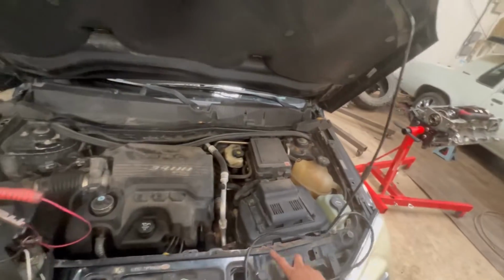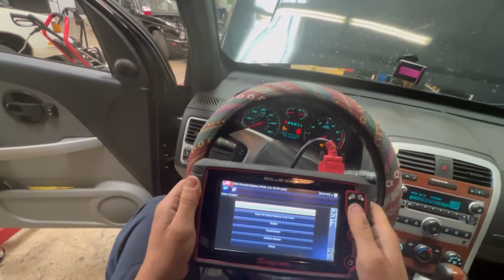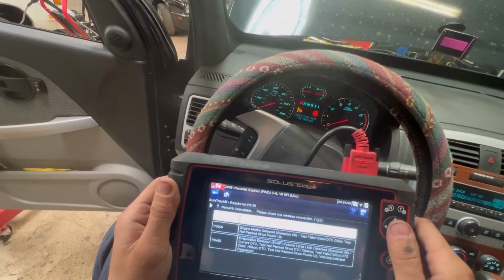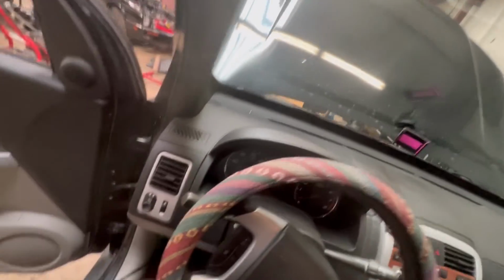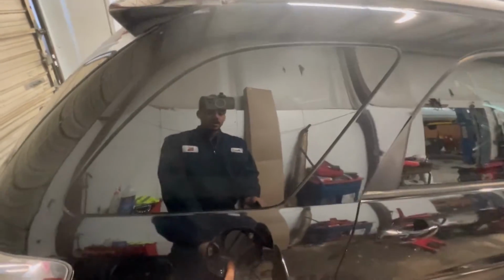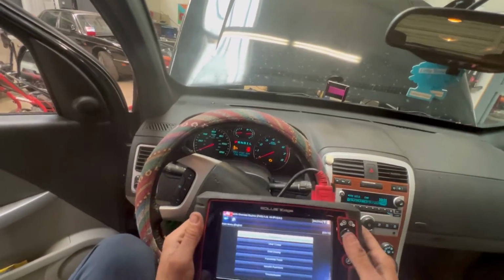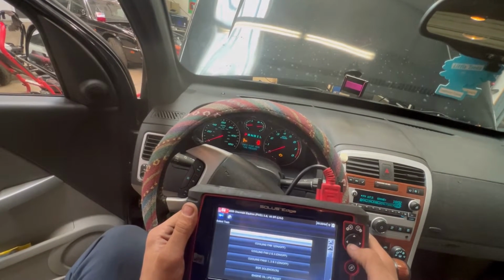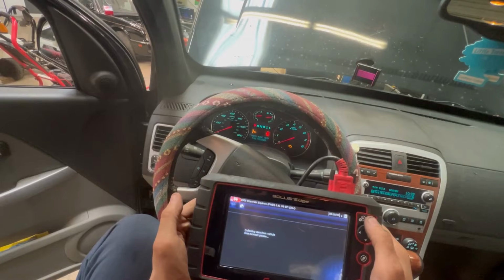Chevy Equinox Has A Large EVAP Leak (My Diagnostic Process) p0455 chevy equinox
I gotta Chevy Equinox in the shop with a large EVAP leak. The customer  desperately needed to get her emissions. Here in Georgia, you can’t renew your license plates unless you pass emissions.

In this video, I was able to find the leak for her by doing a smoke test. Let’s just say, it was a problem on top of a problem.

I hope you enjoyed this video or learned something.

Your Favorite Mechanic,

Alex

Tools from the video 🔧🔨🪛:

Smoke machine

Autel scanner